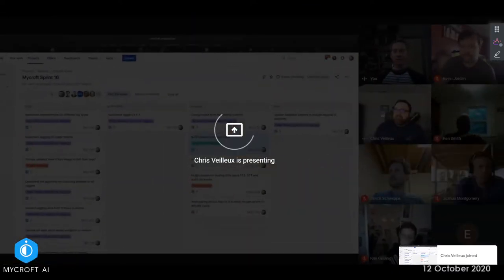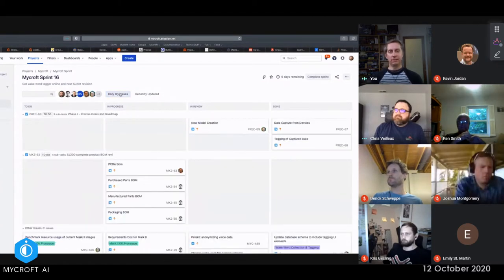Mycroft Dev Sync 20201012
Sorry, there appear to be some audio issues with this recording.